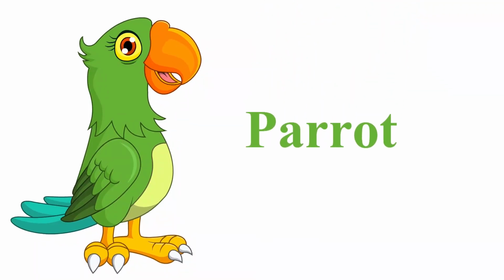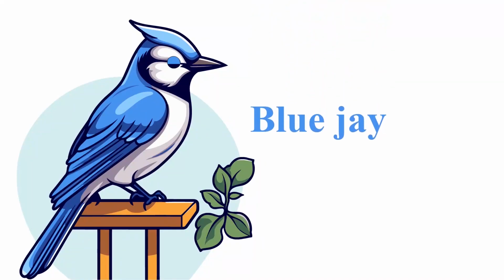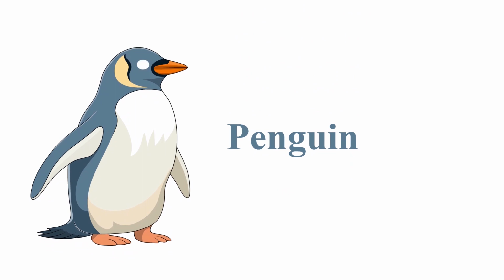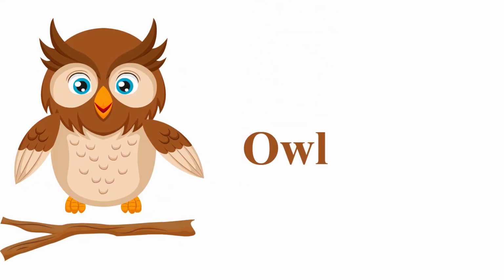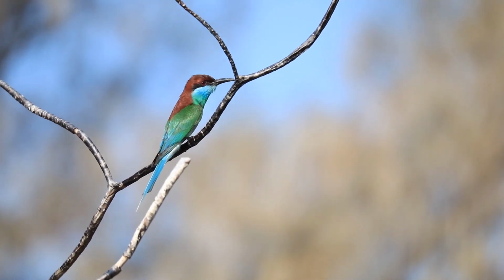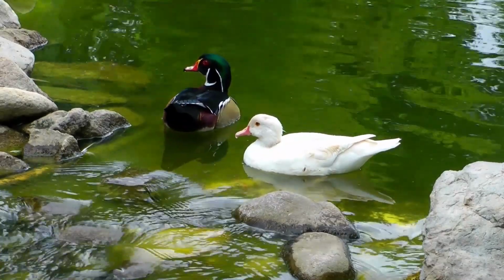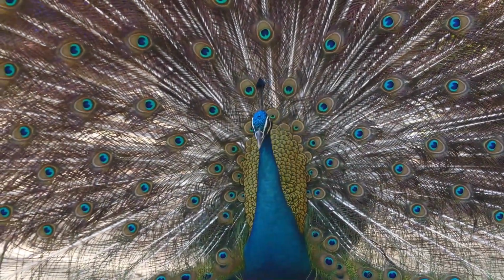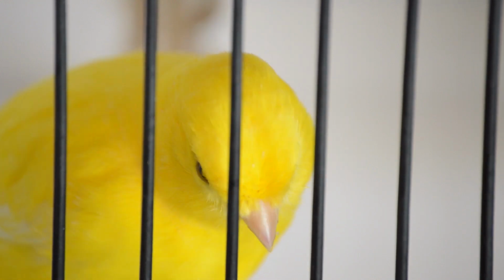Birds Name and Sound || Learn About Birds || English Vocabulary for Kids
birds name and their sound, learn about bird, birds name with picture, birds name in english.